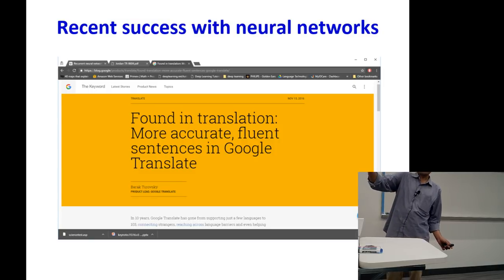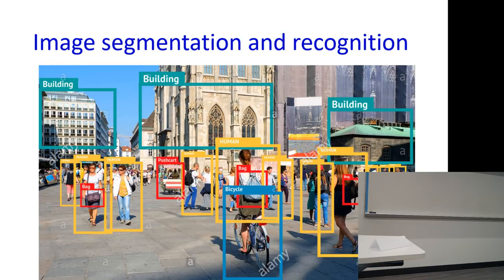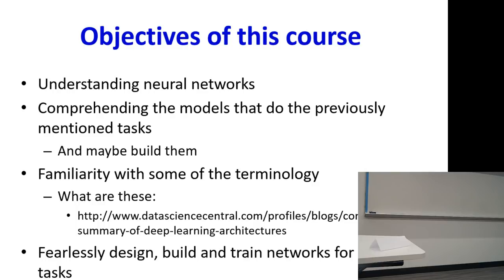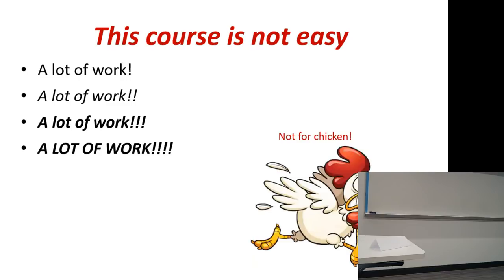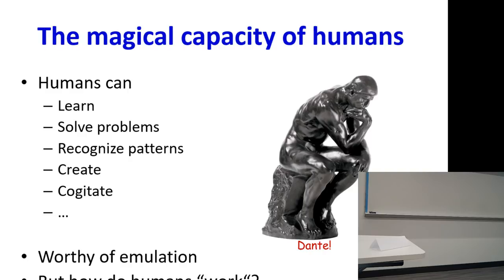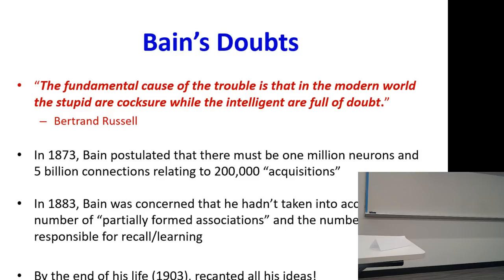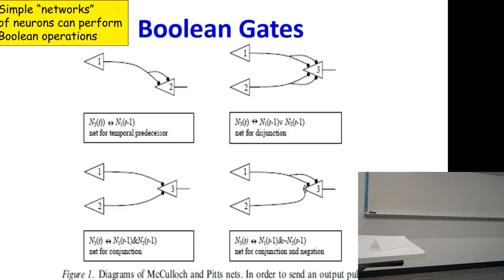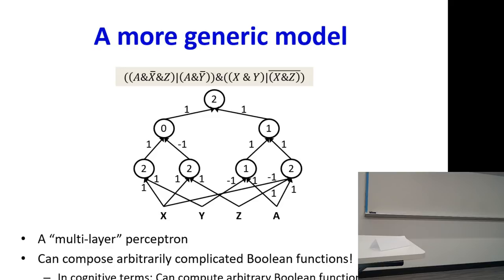F18 Lecture 1 : Introduction to Deep Learning